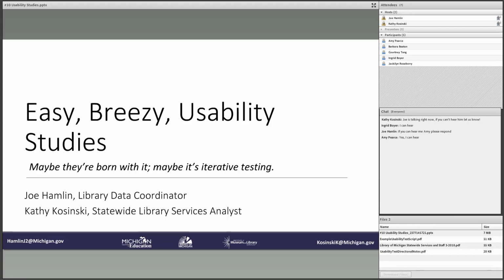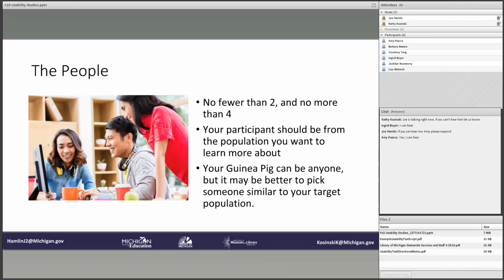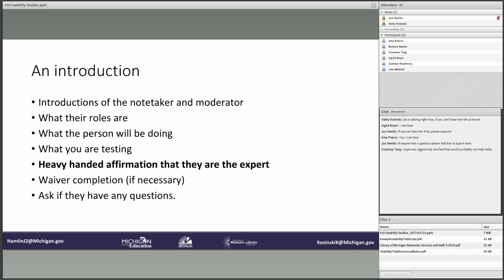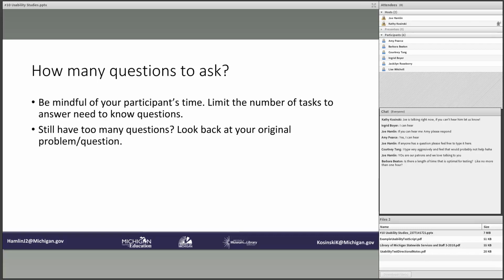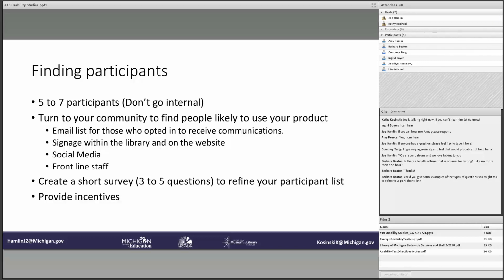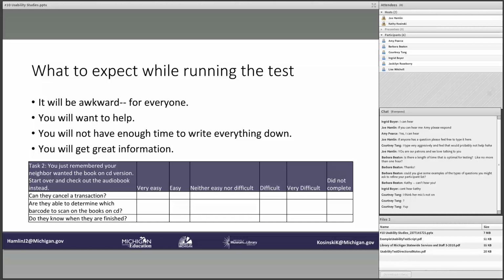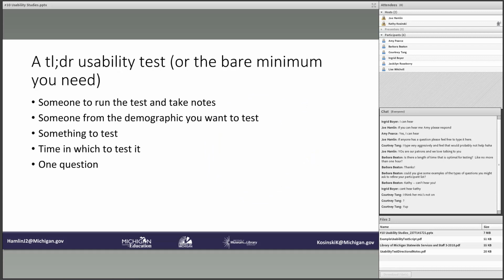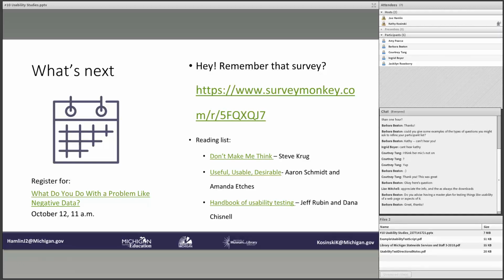Save the Data Easy, Breezy, Usability Studies